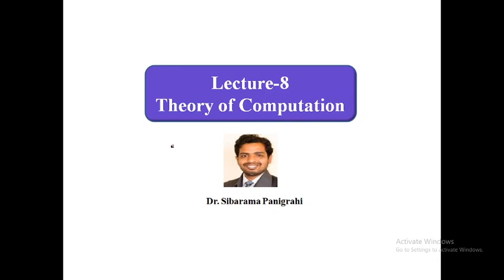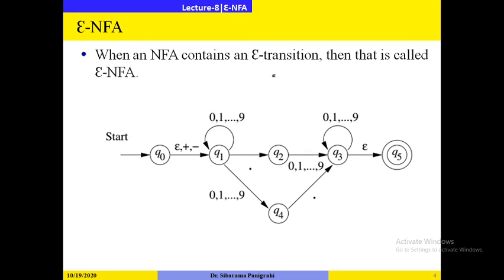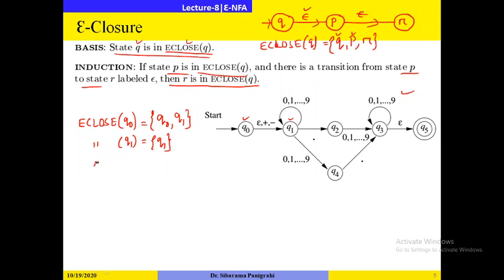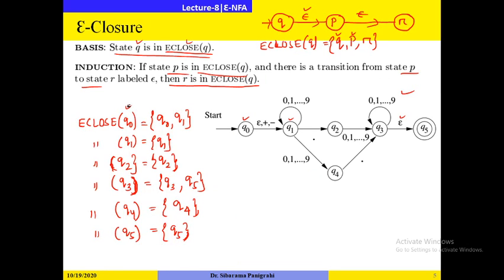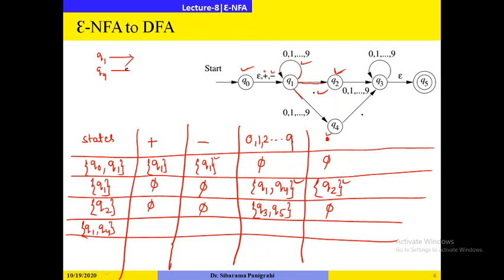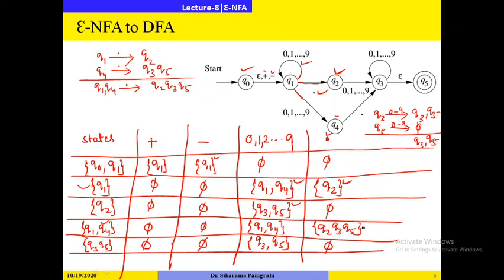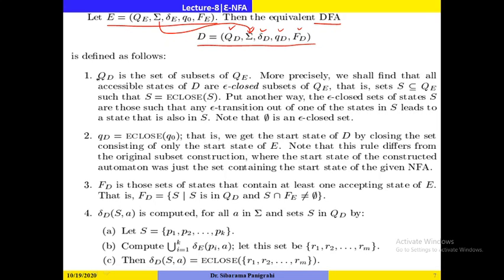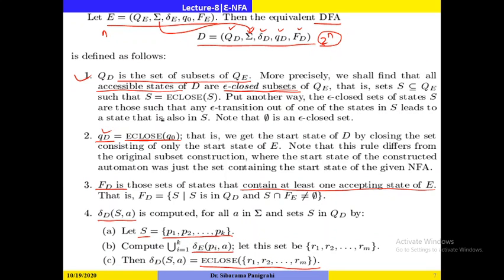Ɛ-NFA | Ɛ-Closure | Ɛ-NFA to DFA | Epsilon NFA | 8 Lecture 8 Theory of Computation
Ɛ-NFA | Ɛ-Closure | Ɛ-NFA to DFA | Epsilon NFA